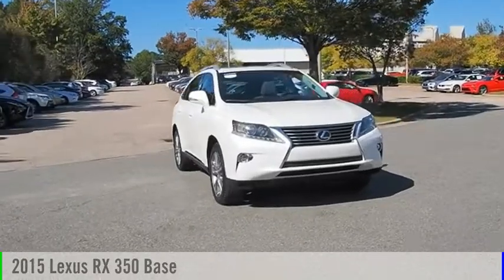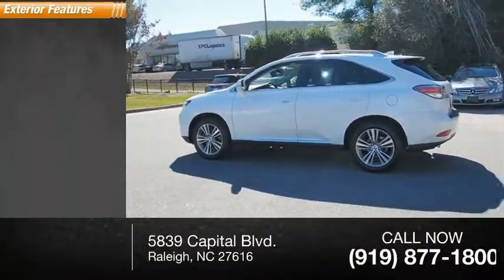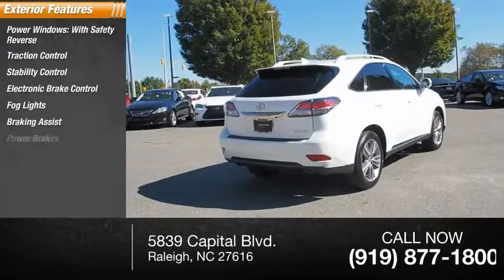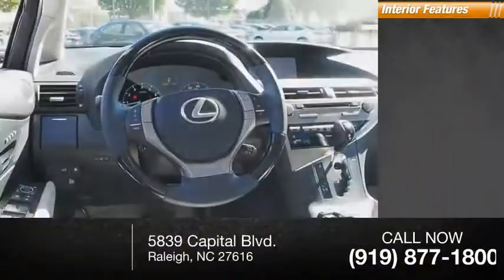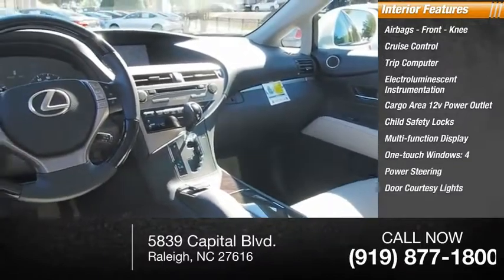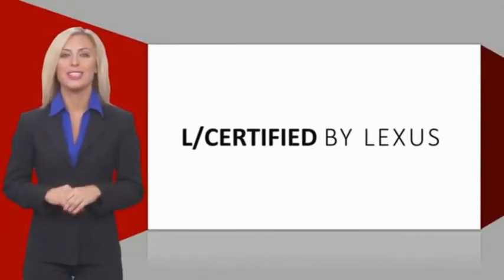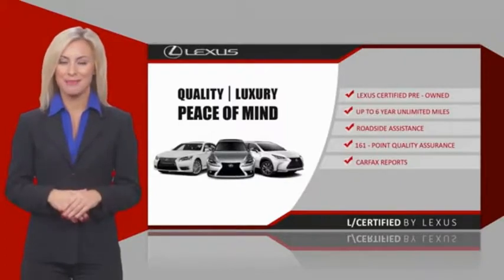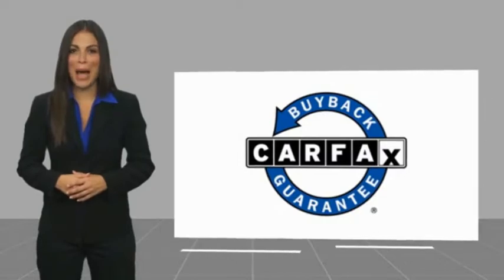2015 Lexus RX 350 for sale in Raleigh NC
2015 Lexus RX 350 for sale in Raleigh NC - Stock # P7967
Year: 2015
Engine: 3.5L V-6 cyl
Transmission: 6-Speed Automatic with Sequential Shift ECT-i
Mileage: 50,241 miles
MPG Range: 18/25
Exterior Color: Starfire Pearl
Interior Color: Light Gray
Address:
VIN: 2T2ZK1BA7FC165275